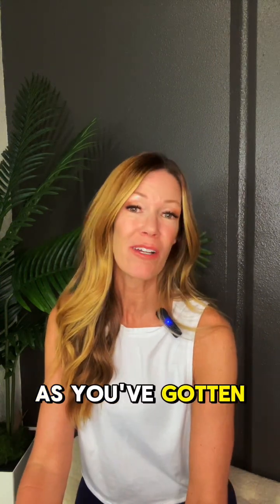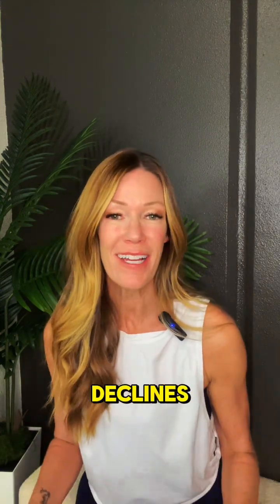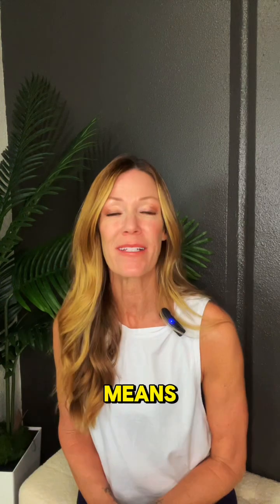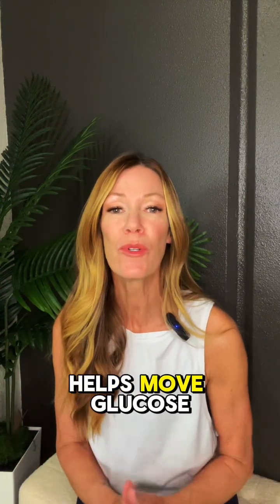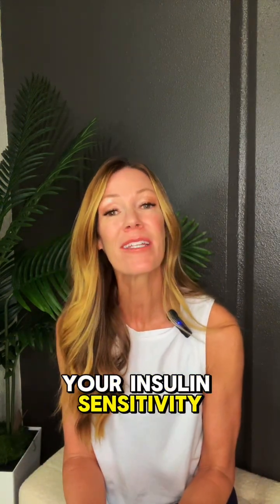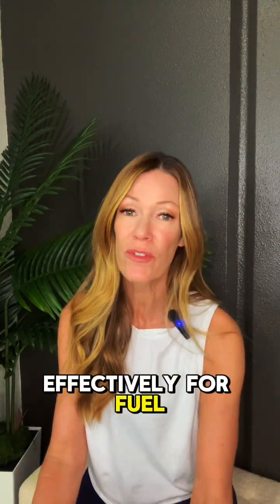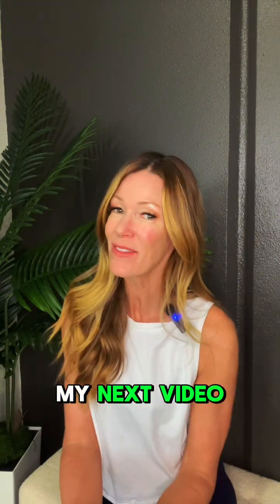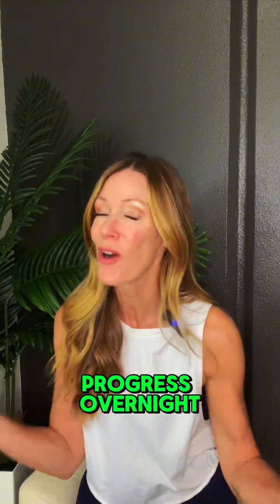Estrogen & Belly Fat |The Science Every Woman Should Know | FIT FIX with Heather Flebbe, M.S.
Why does belly fat become harder to lose as we age, even when nothing else changes? The answer lies in your hormones.

In this episode, Exercise Physiologist and FIT FIX founder Heather Flebbe, M.S., explains the science of ESTROGEN and how it influences fat storage, metabolism, and muscle mass in women. Learn what happens when estrogen levels drop, why it affects your midsection, and what you can do through nutrition, sleep, and strength training to take back control.

You’ll learn:
• What estrogen does in the body
• How estrogen impacts belly fat and metabolism
• Why lower estrogen = higher visceral fat risk
• Action steps to balance hormones naturally through training and nutrition

Take action:
Join FIT FIX in Santa Clarita for your first FREE class or try 2 weeks unlimited for $49

Chapters:
00:00 Intro
00:45 What Estrogen Does
02:10 The Link Between Estrogen & Fat Storage
04:00 Estrogen Decline & Menopause
05:15 Action Plan: How to Take Control
07:00 Call to Action: Strength, Sleep, Nutrition